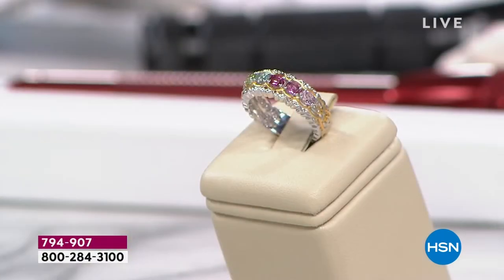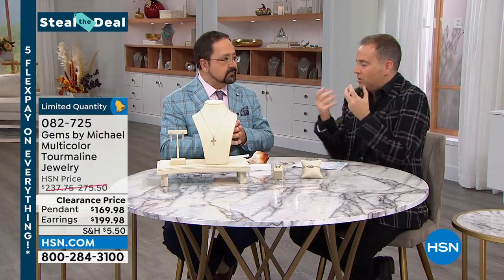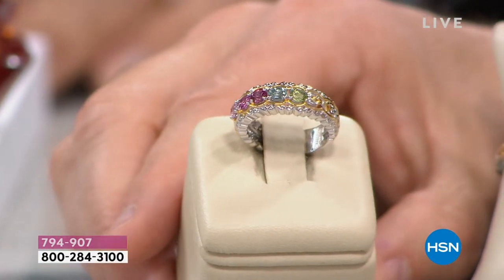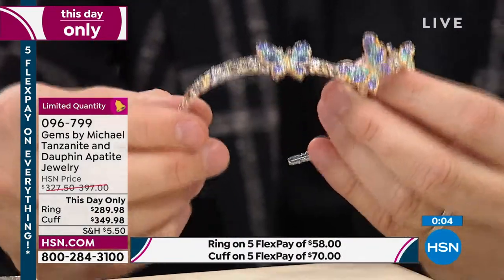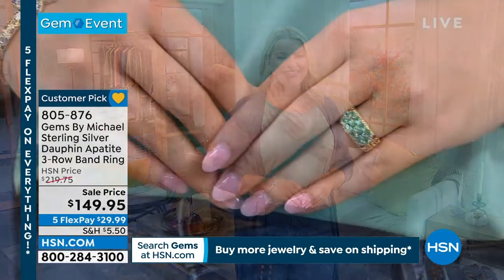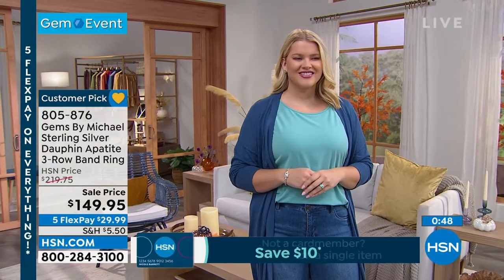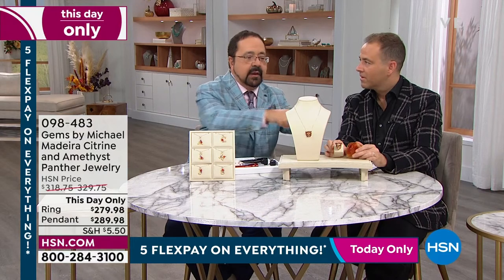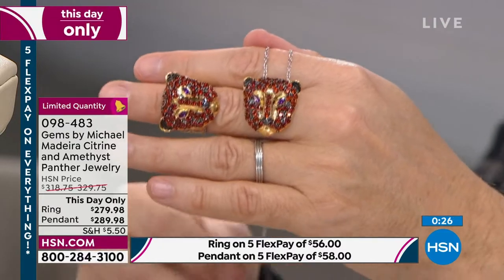HSN | Gem Event Finale with Adam - Gems by Michael Valitutti 08.23.2022 - 09 PM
Discover bold gemstone jewelry inspired from places around the globe by designer Michael Valitutti.